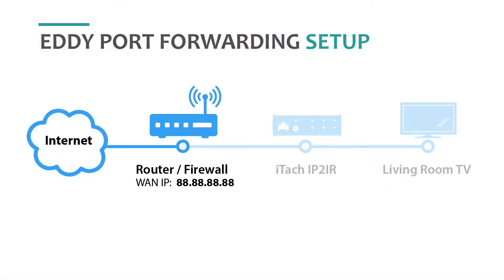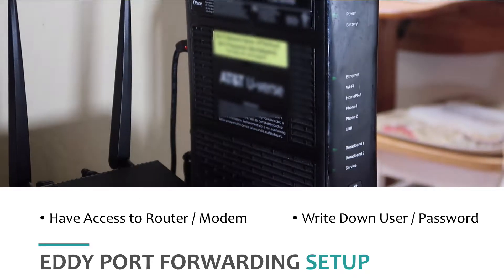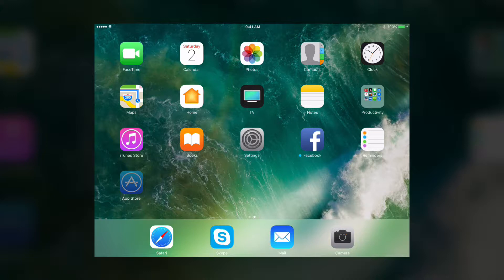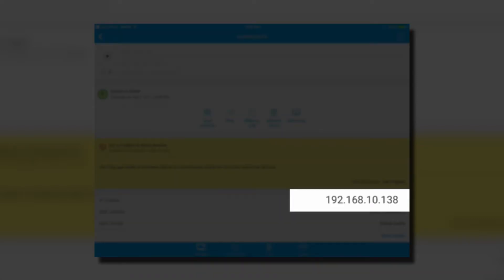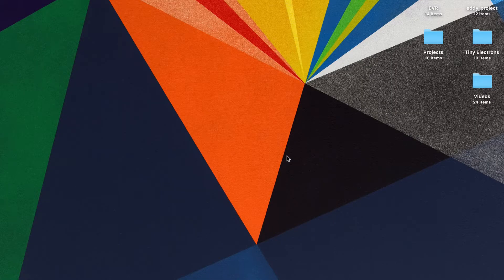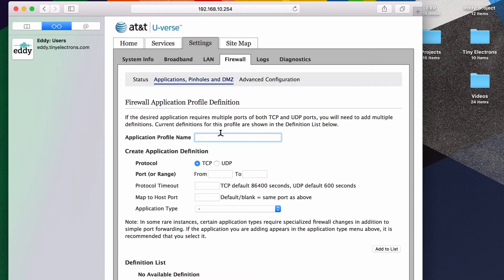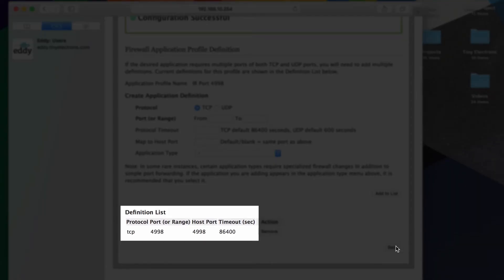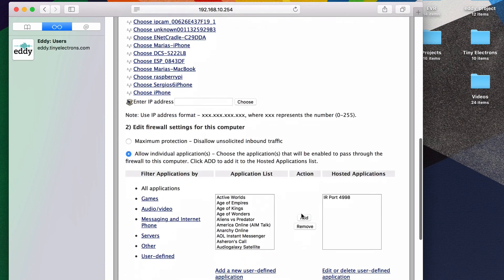Setting up Port Forwarding for Eddy Voice Remote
This is a setup guide to setting up Port Forwarding to work with Eddy Voice Remote.  Eddy Voice Remote is your companion for controlling your infrared devices using Global Caché hardware. Y You need 4 things (1) Amazon Alexa device (2)  Compatible Global Caché Controller (3) Raspberry PI or Port Forwarding rules and (4) Membership to Eddy Voice Remote. Once you have this then you can enable an Amazon skill and say "Alexa, turn on TV".